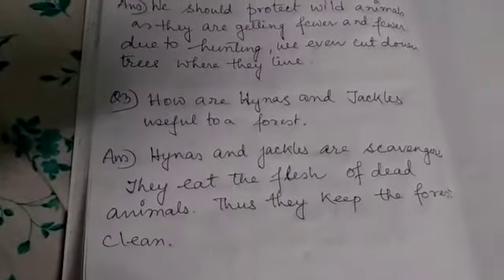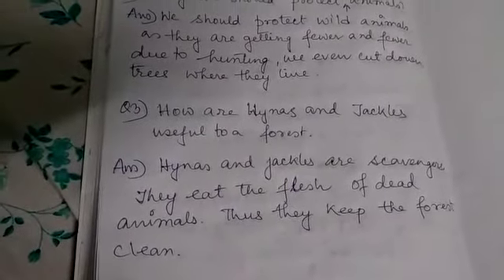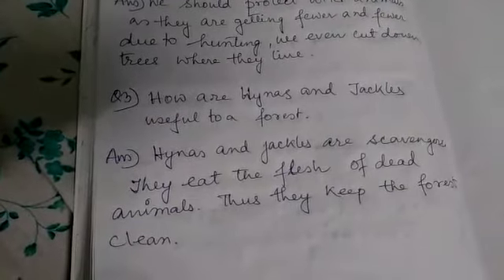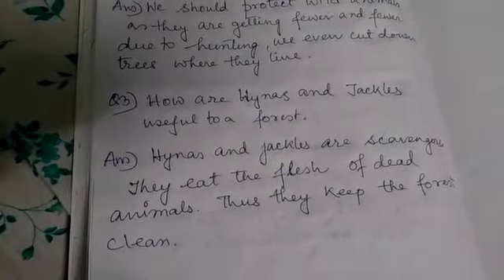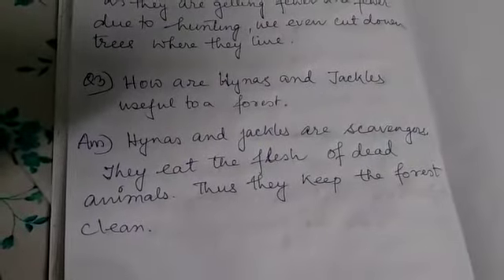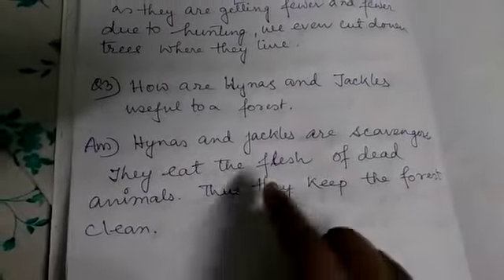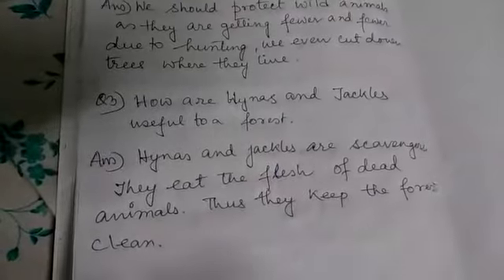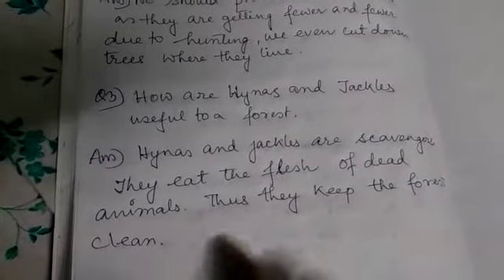Rsps charakdangi 2.05.20 CLASS 2 SCIENCE